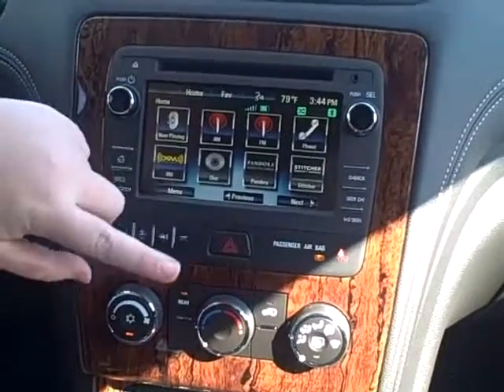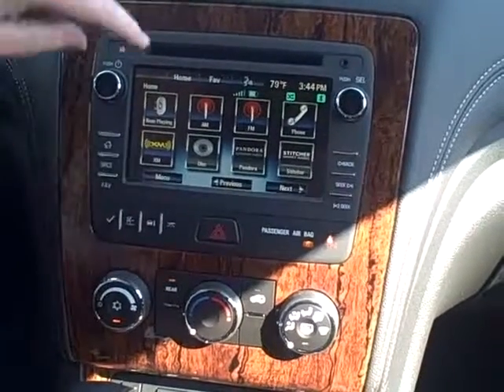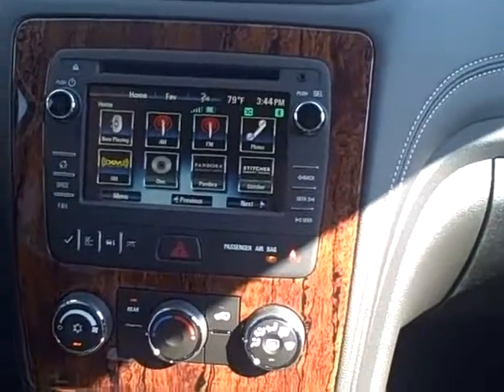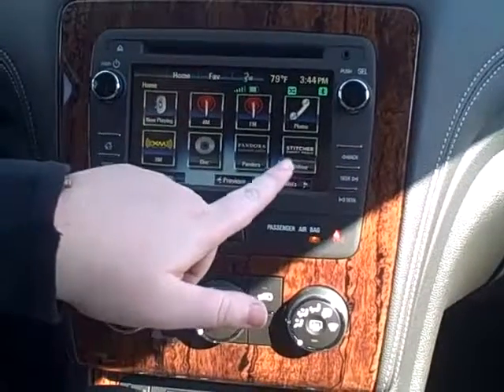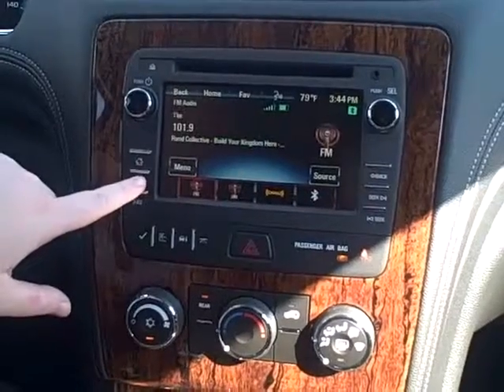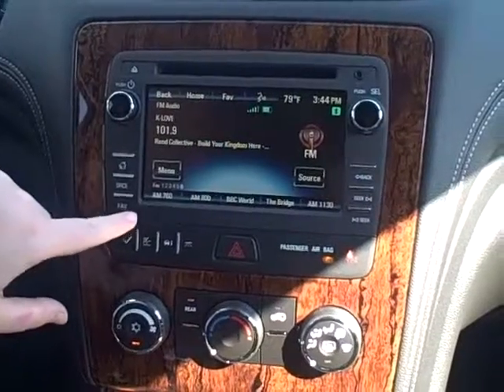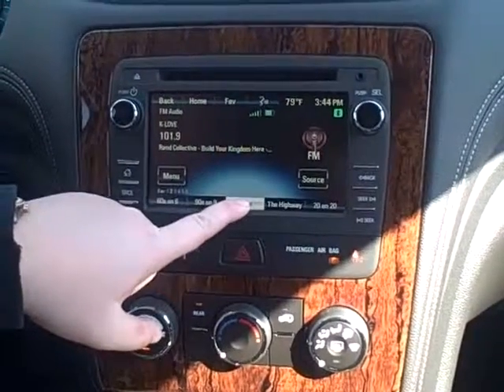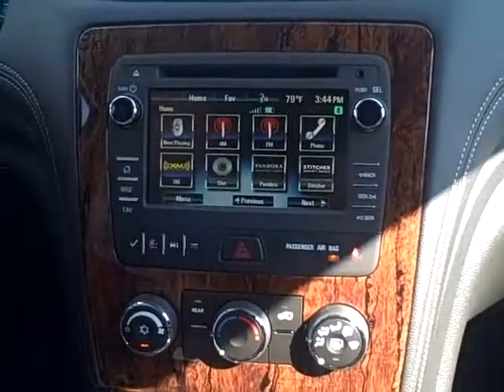How To: Program Your Radio in the 2014 Chevrolet Traverse Indianapolis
Emily Robison from Hare Chevrolet explains how to program your radio in your 2014 Chevrolet Traverse.